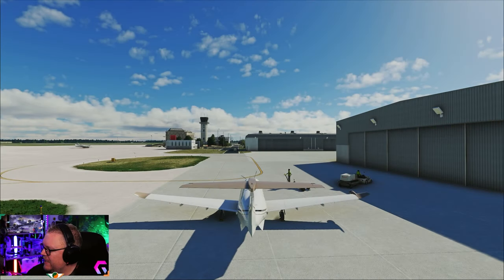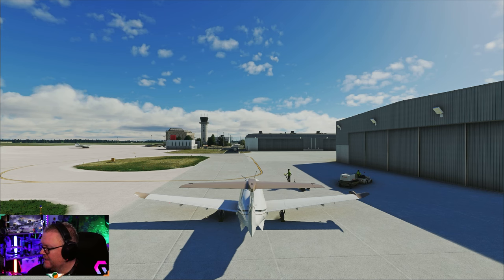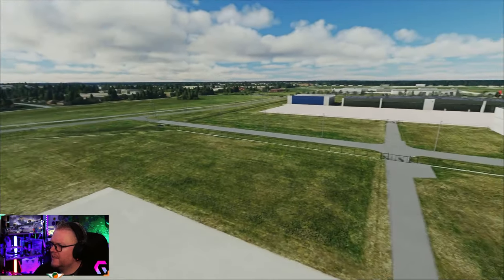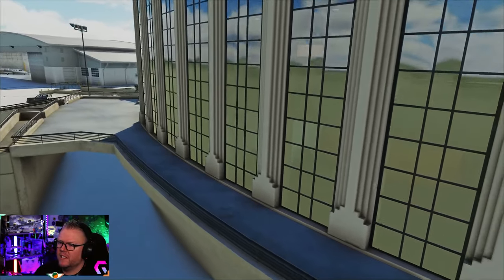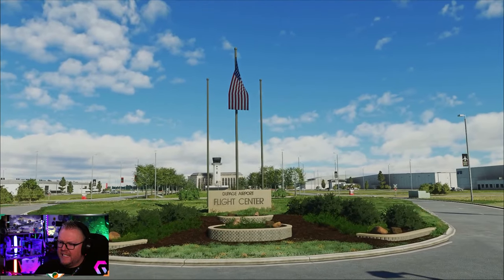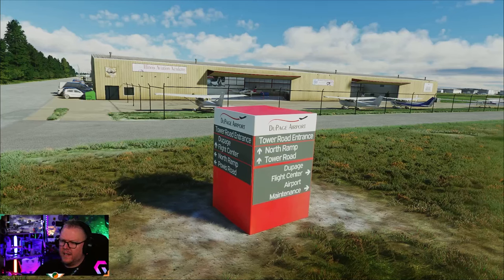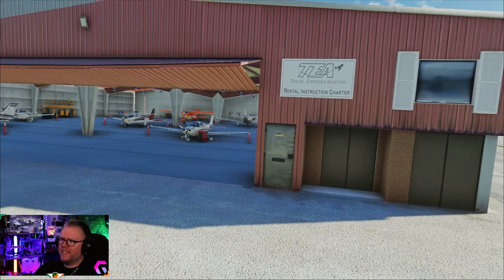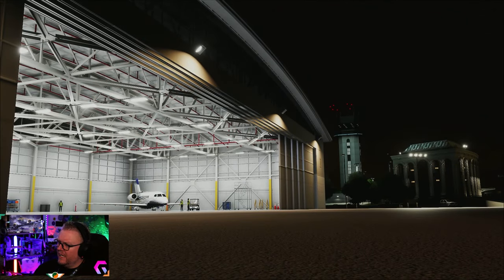DuPage Airport by FlightFX | Preview | MSFS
A first look preview of the upcoming DuPage Airport KDPA by FlightFX for MSFS.

Thanks as always for watching. Don't forget, I live stream every Monday - Wednesday - Friday from 19.00z / 8pm GMT over

A special thanks to GG Machines for powering all the content created by TwoToneMurphy. Specialists of gaming hardware and software